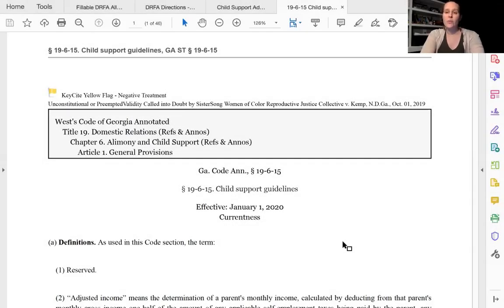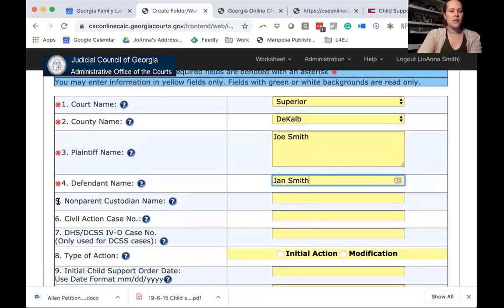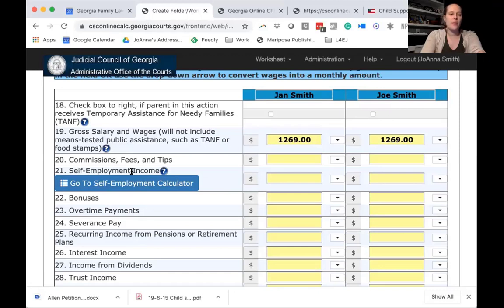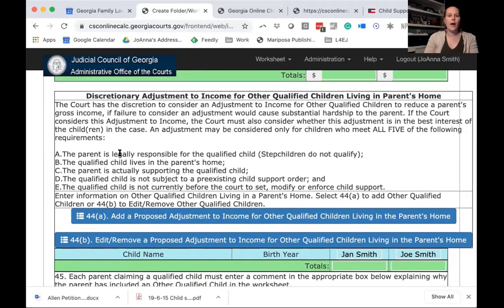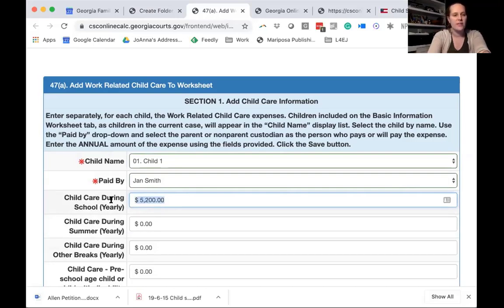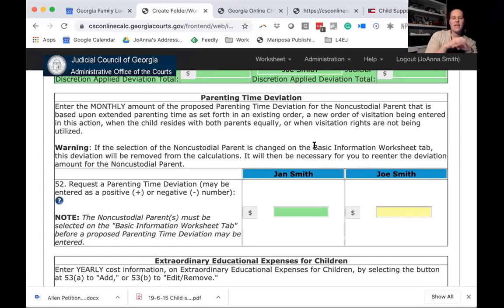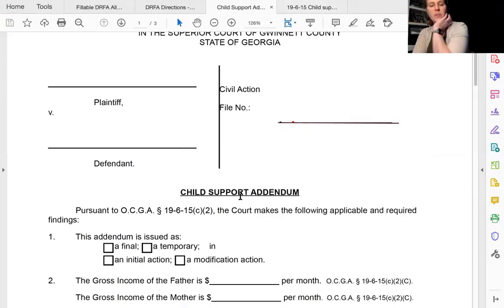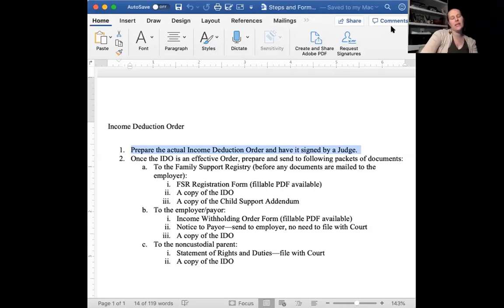Child Support Overview for Attorneys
An overview of the child support worksheet and income deduction order for attorneys.